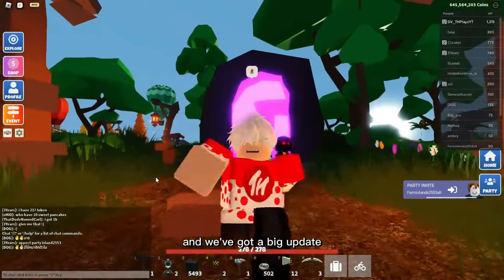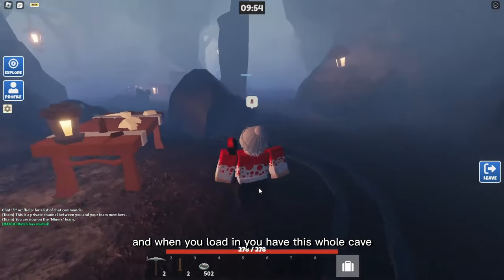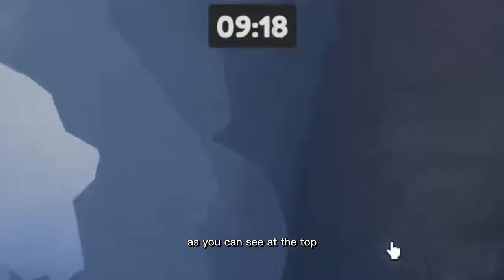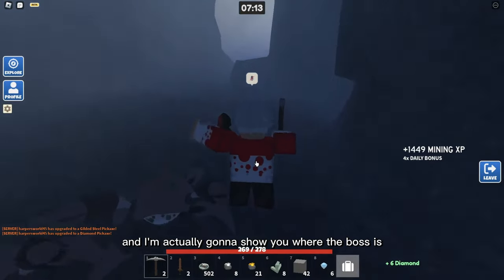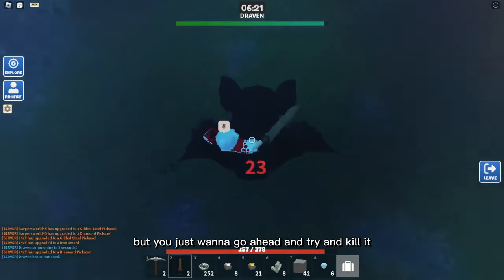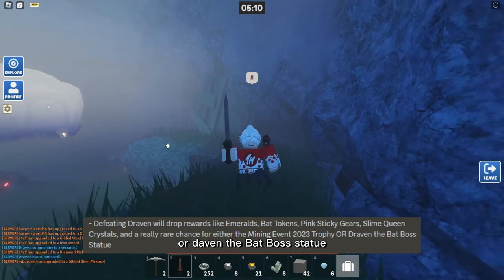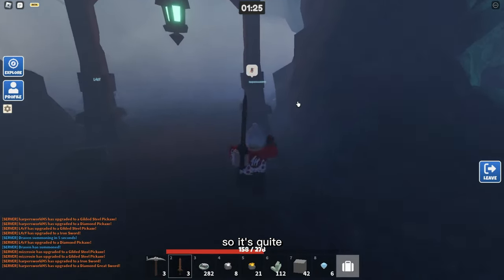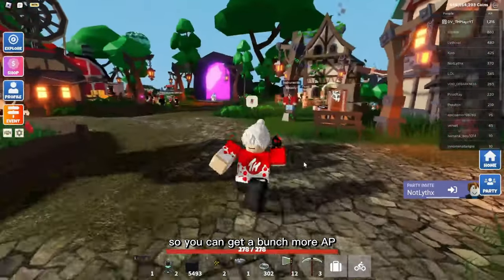New Mining Event In Roblox Islands